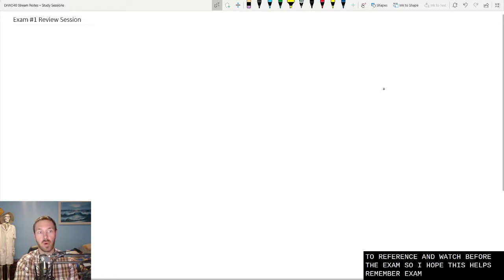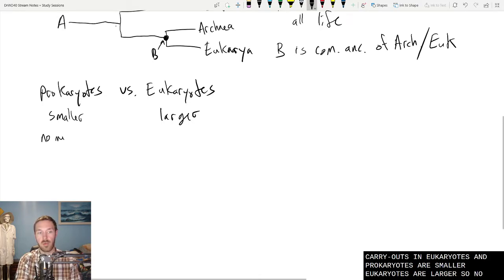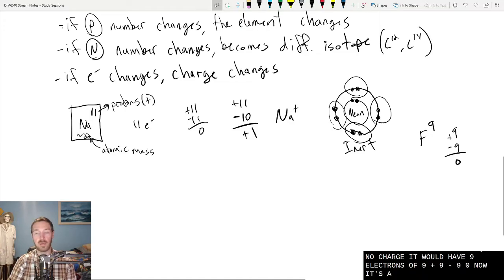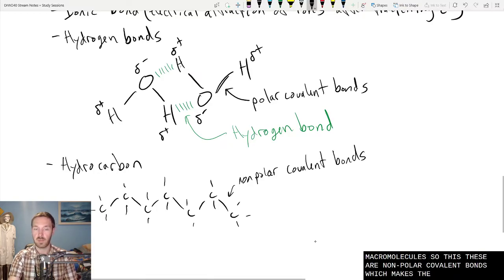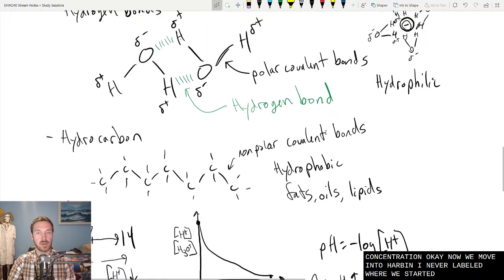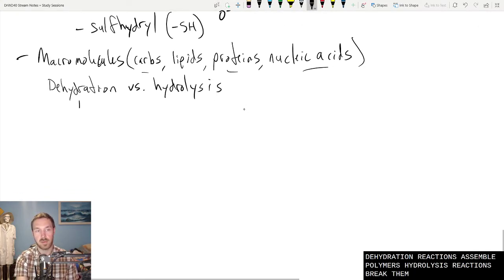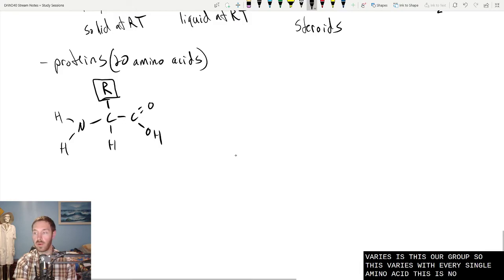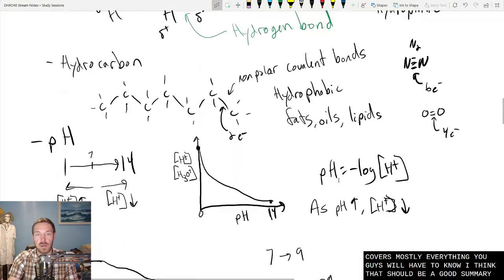Exam 1 Review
Reviews chapters 1-5 of Pearson's Biology by Campbell